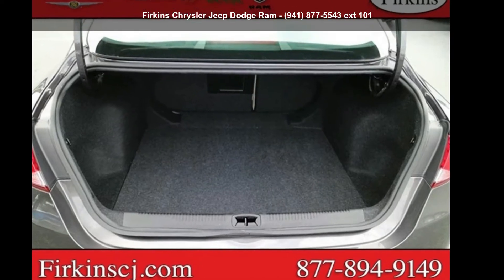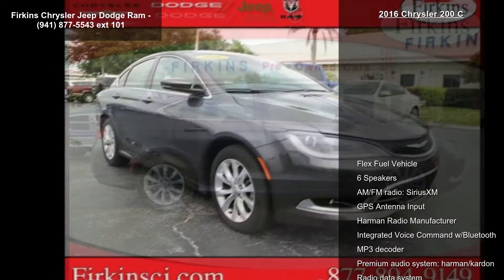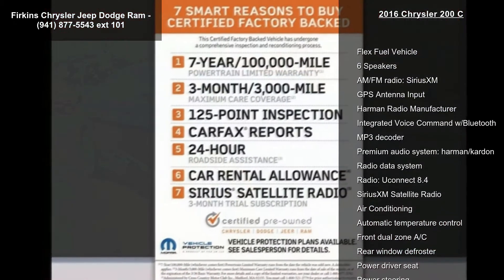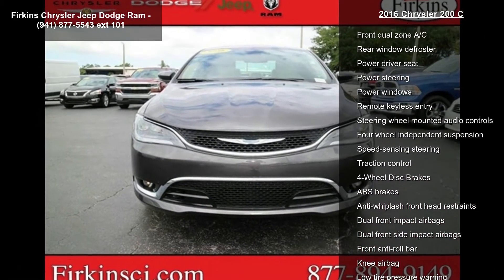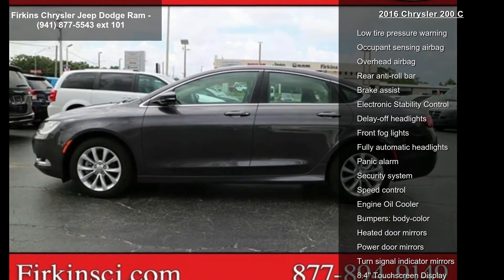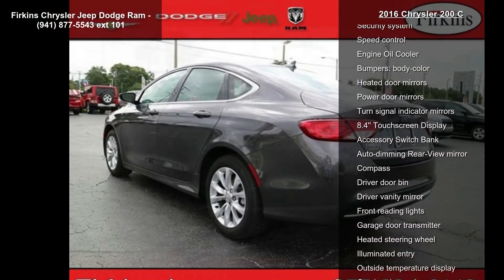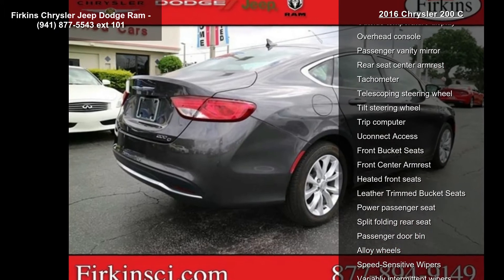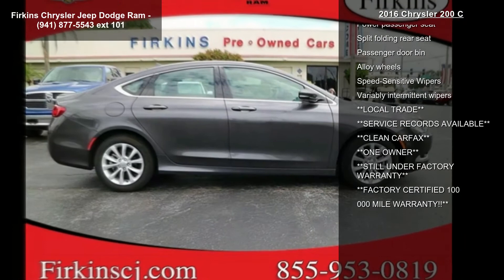2016 Chrysler 200 C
Clean CARFAX. Certified. Silver 2016 Chrysler 200 C FWD 9-Speed 948TE Automatic 2.4L 4-Cylinder SMPI SOHC 200 C, Chrysler Group Certified Pre-Owned Certified, **LOCAL TRADE**, **CLEAN CARFAX**, **ONE OWNER**, **STILL UNDER FACTORY WARRANTY**, **FACTORY CERTIFIED 100,000 MILE WARRANTY!!**.

Chrysler Group Certified Pre-Owned Details:

  * Roadside Assistance
  * Vehicle History
  * Transferable Warranty
  * 125 Point Inspection